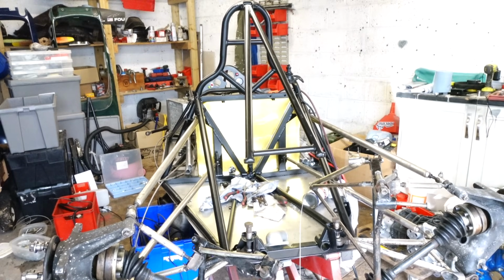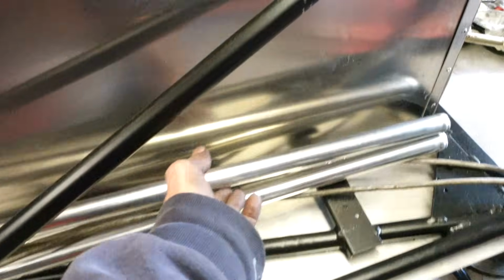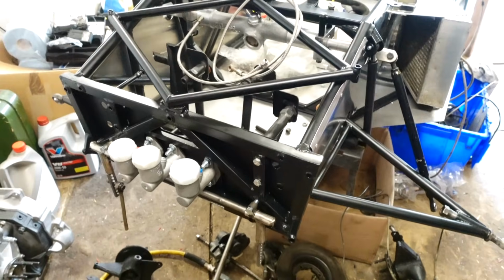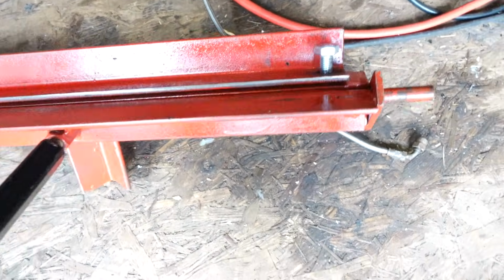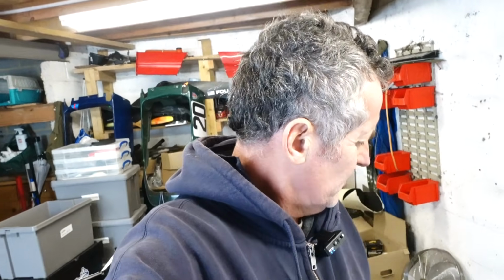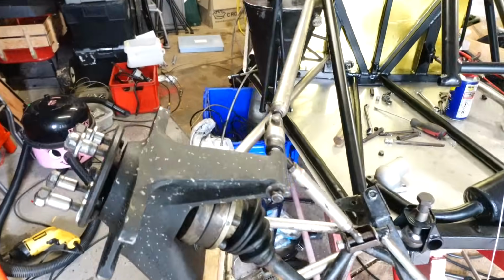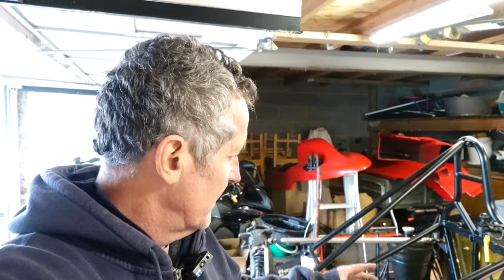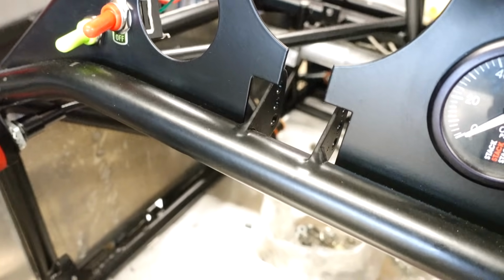Formula Ford Rebuild – Part 7: Engine Install FAIL?! Fuel Tank Work & a Big Decision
In this episode of Too Old & Too Slow, I attempt to install the engine in the Royale RP24… but things don’t go as planned. 😬 While tackling the fuel tank, I also make a major decision that’s going to put me under serious pressure to get this car finished in time.

Will I find a way to fix the engine issue? Will the fuel system come together as expected? And what’s this big decision that’s adding even more urgency to the build? Watch to find out!

HUGE thank you to Shaws Motorsport for their excellent unwavering support!

Excellent new music by a young artist Alex Carter.  Please check out his new album on Spotify: